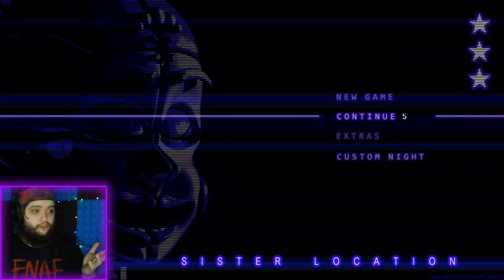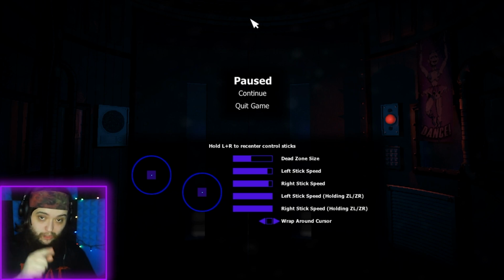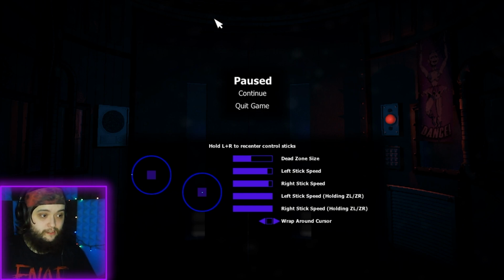HOW TO BEAT NIGHT 4 ON NINTENDO SWITCH!! (UPDATE) || FNaF: Sister Location (Switch Port)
Ask and you shall receive! Clickteam Updated Sister Location on the Nintendo Switch! I was asked by some members of the community to do an update to a previous video, so here we are! Honesty, it made it much easier to do and i hope this video helps! Thank you guys!

I appreciate every single one of you who check out the videos I post. Thank you guys so much!